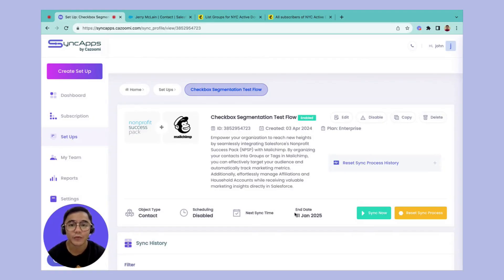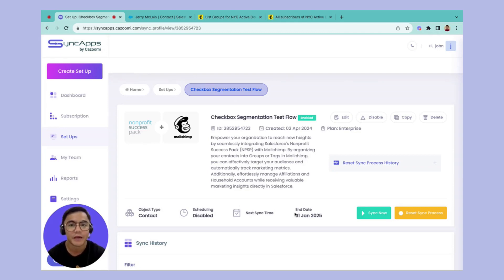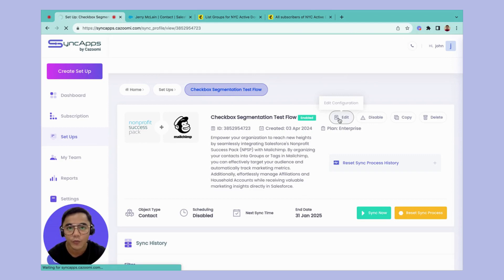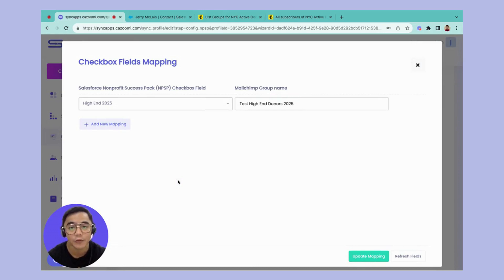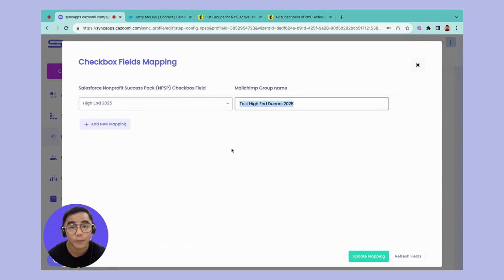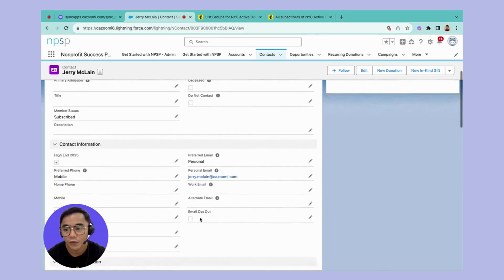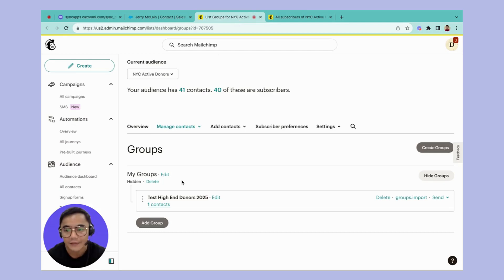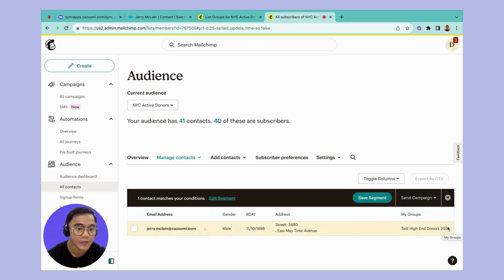How Checkbox Field Mapping Works using Salesforce Nonprofit Success Pack NPSP with Mailchimp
Syncing specific records based on Checkbox fields from Salesforce NPSP to Mailchimp is a great way to streamline your email marketing efforts and ensure that your emails are more targeted and relevant. By syncing only the records that meet certain criteria, such as having specific Checkbox fields checked in Salesforce NPSP, you can save time and improve the effectiveness of your email campaigns.

To set up this synchronization process, you can use SyncApps prebuilt automatons to connect Salesforce NPSP and Mailchimp.

Here's a general outline of how you can achieve this:

Configure SyncApps Checkbox Field Mapping feature so that when a record is updated in Salesforce NPSP, the Checkbox field is synced to a specific Mailchimp Group and Audience.

Implementing this synchronization process can save time, send more targeted emails, and ultimately improve the effectiveness of your email marketing campaigns.

Today, we will explore the power of integrating Salesforce NPSP with Mailchimp using Checkbox Field Mapping.

With each integration packed with over 250+ prebuilt automations, what is not to love?

SyncApps offers 250+ prebuilt automations for effortless syncing Contacts, Leads, Accounts, Person Accounts, unsubscribes, fields, and segmentation.

Let me have John, our head of support at Cazoomi, show you around.

Harmonizing the data-driven organization

250+ prebuilt workflows designed for sales and marketing teams that want to close deals faster and market more efficiently.

How can you turn sales
and marketing data into
growth drivers?
SyncApps - Salesforce and NetSuite
integration teams can help — from
scoping to implementation.